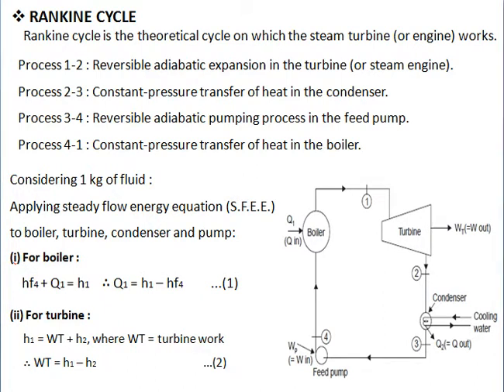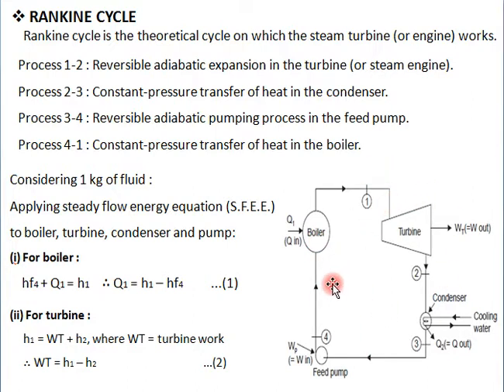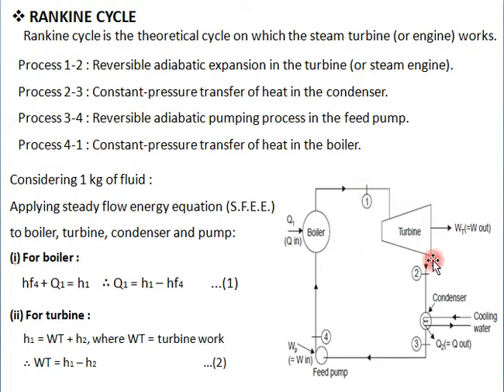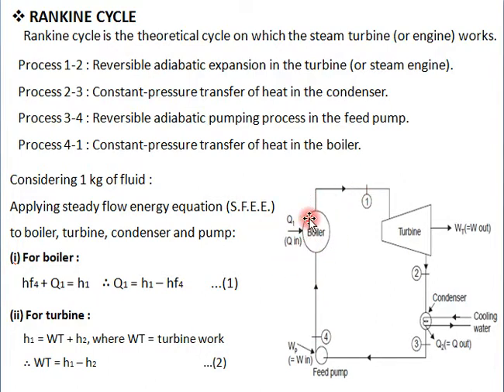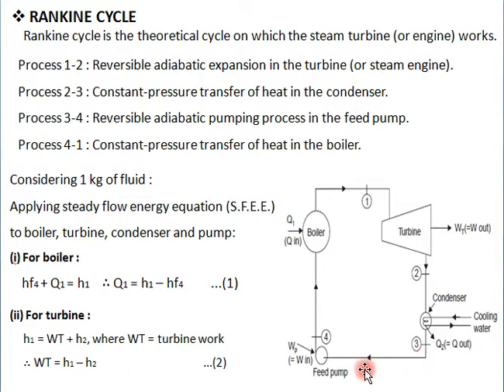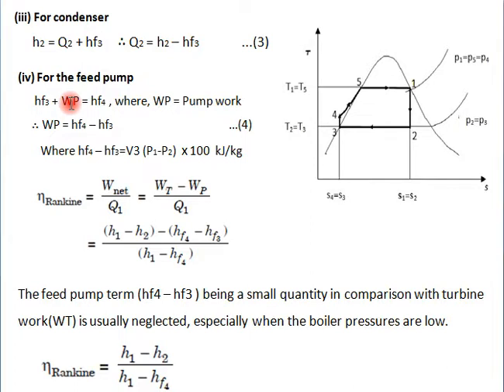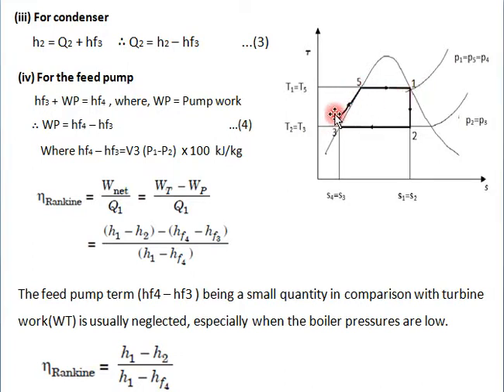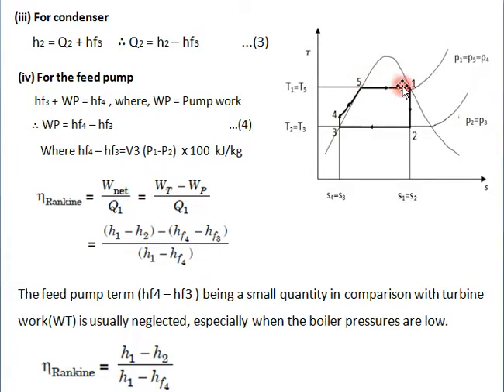Topic: 1.3 Rankine cycle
Rankine cycle
Euqtion Efficiency of rankine cycle
Derivation of efficiency equation for rankine cycle